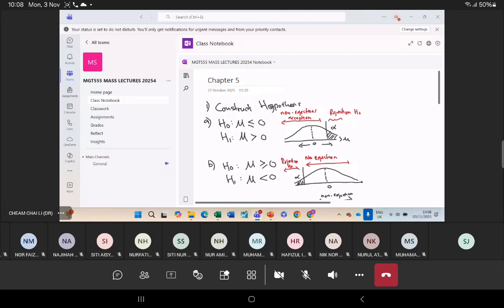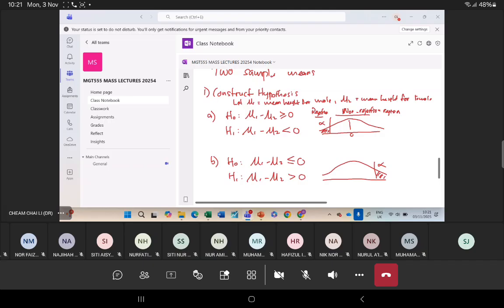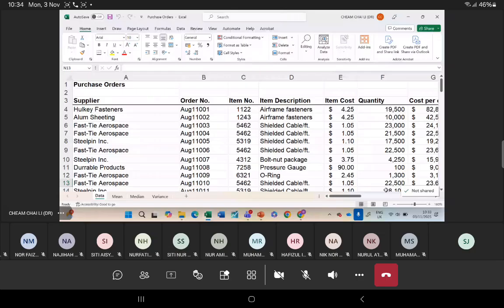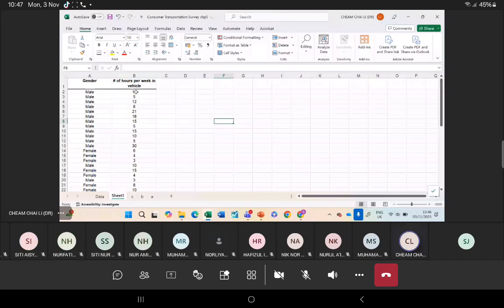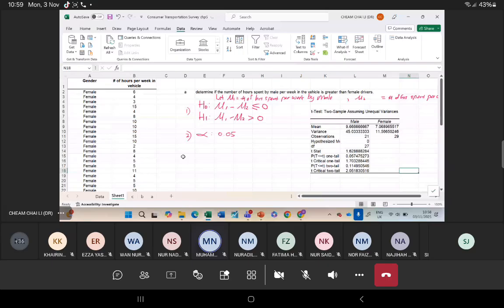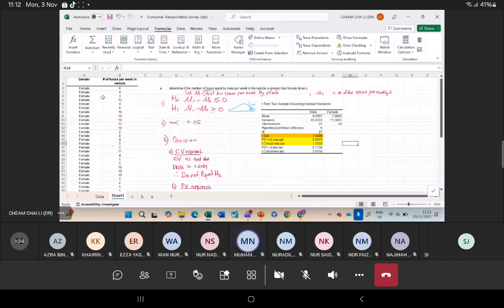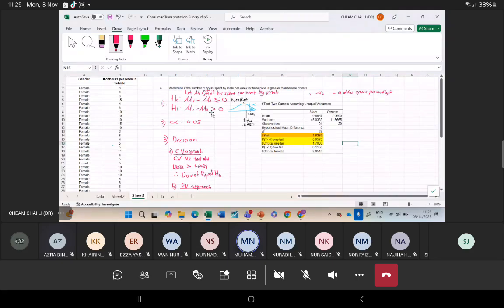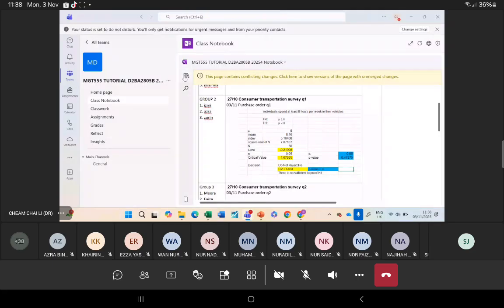MGT555 CHP 5 PART 3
3 NOVEMBER 2025
MONDAY
10.00AM-12.00PM